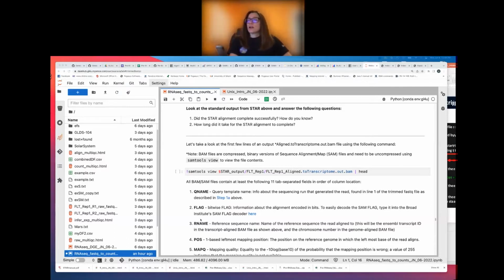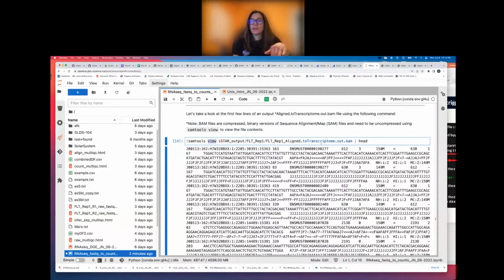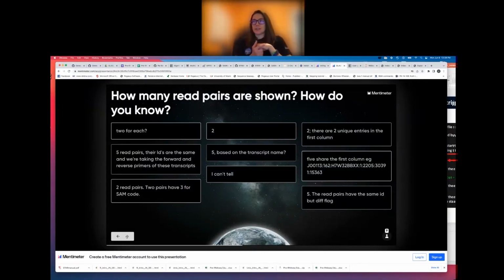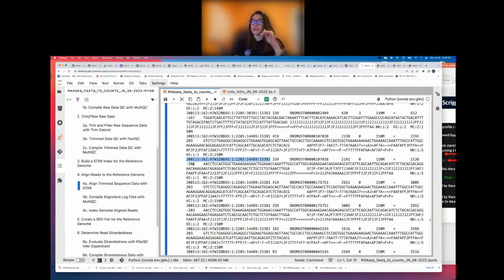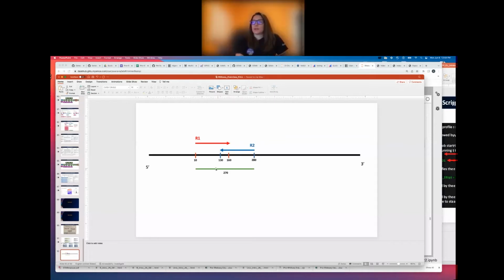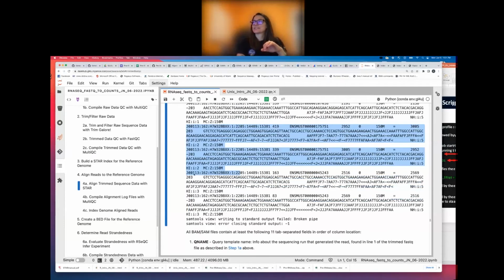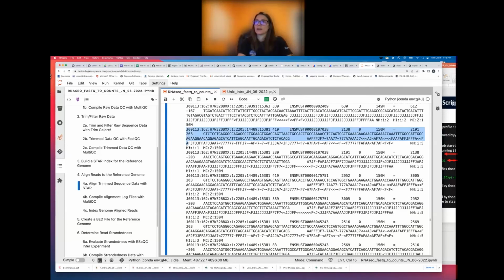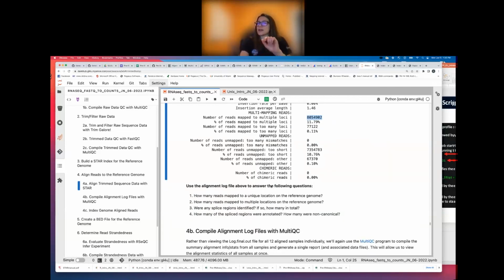GL4U: RNAseq Edu Bootcamp 06-2022 Day5 3of4